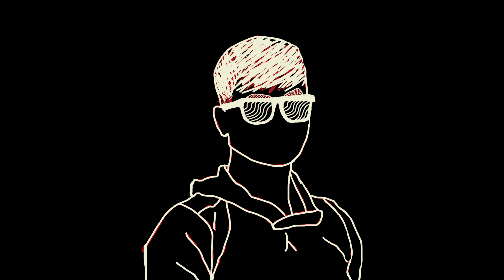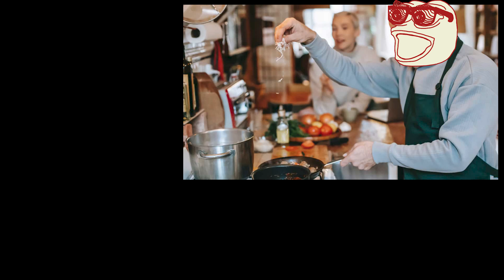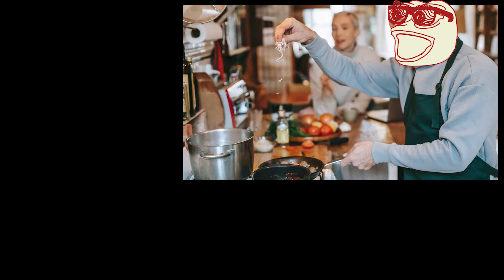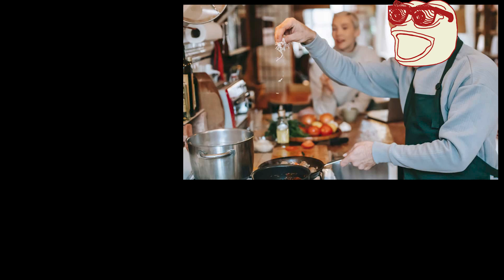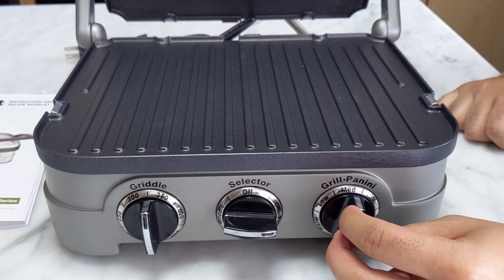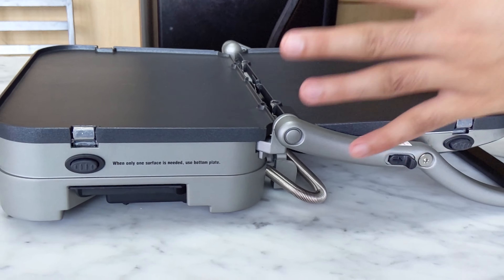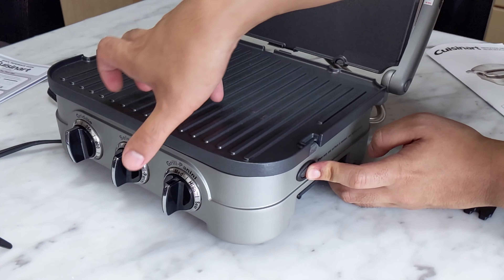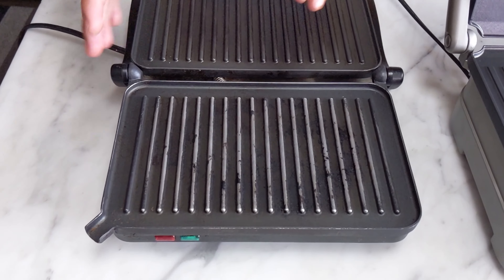CUISINART GRIDDLER | UNBOXING & TUTORIAL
EXPAND ME ヽ(´益`)ﾉ

Homecook in the making

►Edited by - SLADX
►Thumbnail & Art by - SLADX

Slad, Slas

griddler griddle grill panini press cuisinart cooking appliance food dials tutorial unboxing shipping amazon